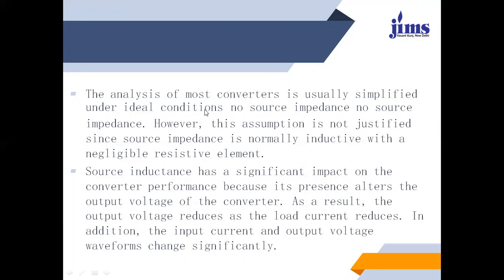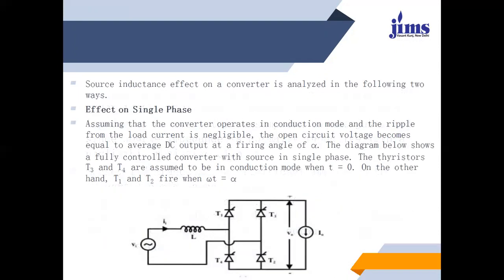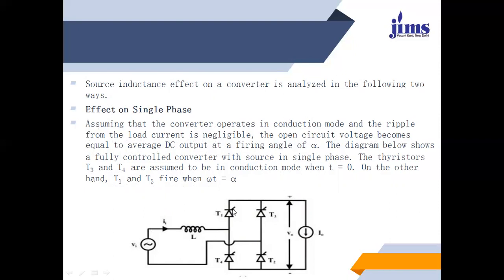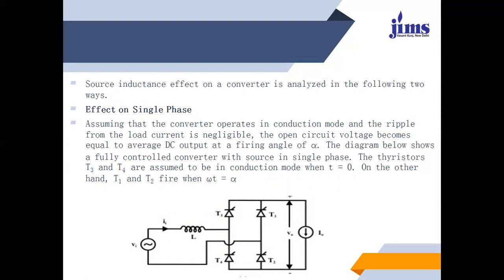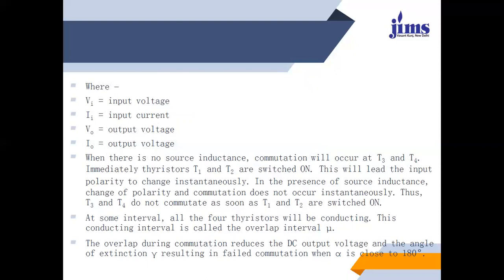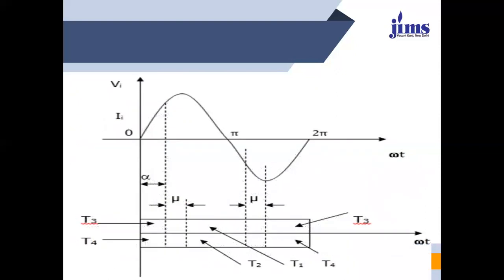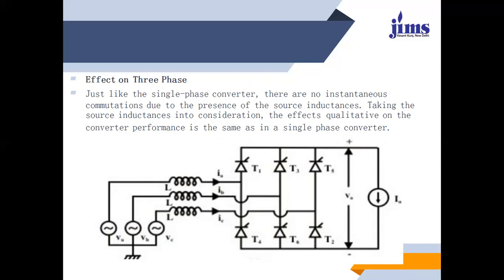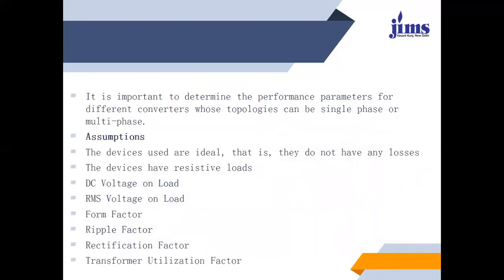JK Power Electronics PPT ETEE 303 Lecture 20